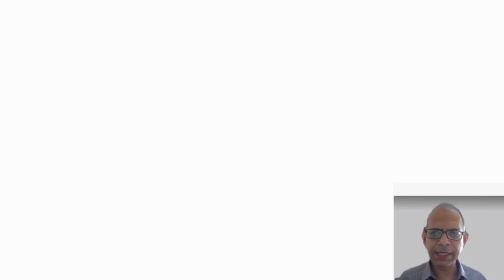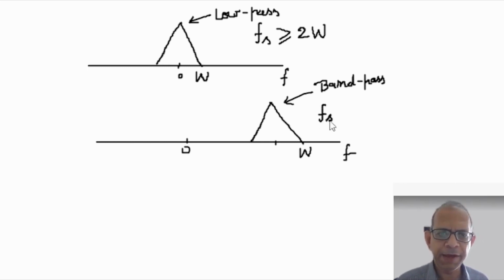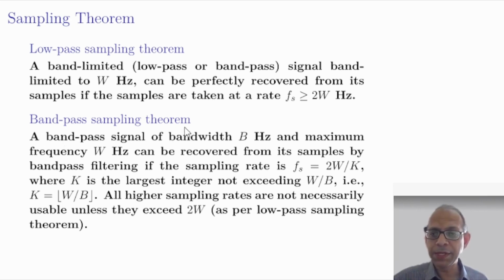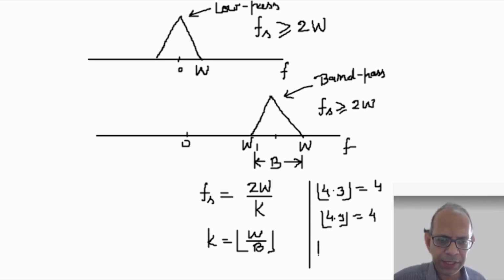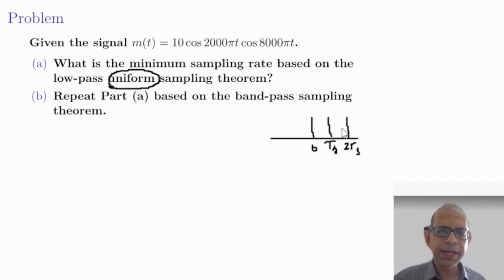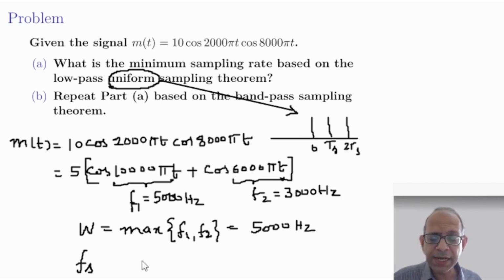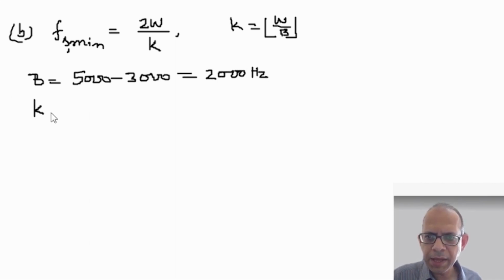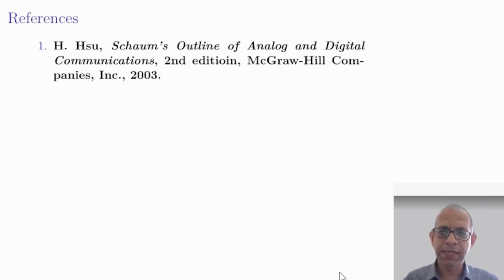Digital Communication: Problems on Sampling (Part 4 of 5) | Dr. Kamlesh Gupta | Engineering and Arts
This module introduces the bandpass sampling theorem and compares it with the lowpass sampling theorem through a numerical problem.